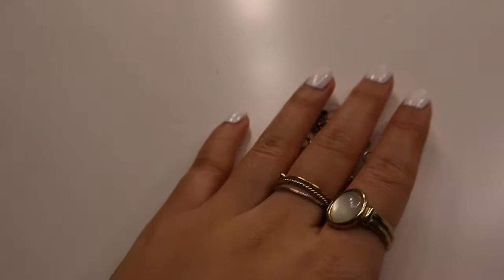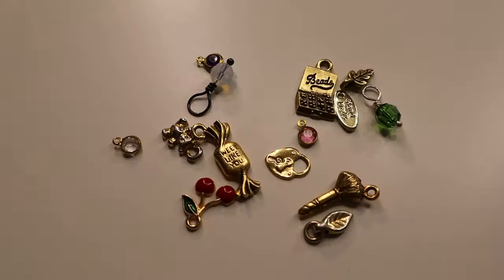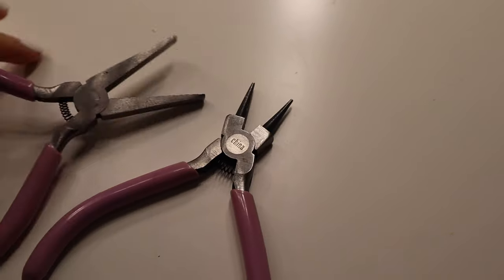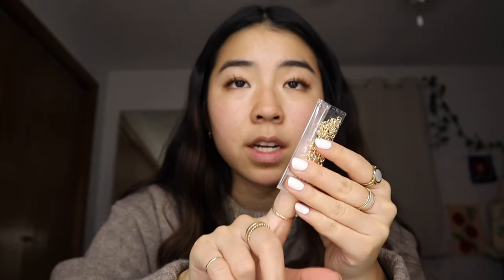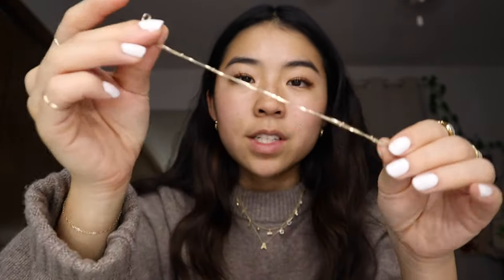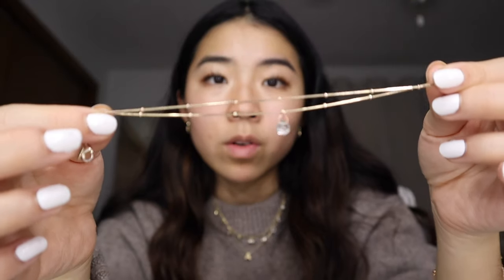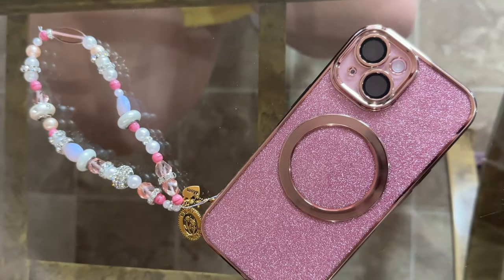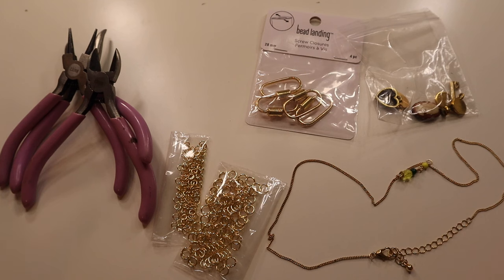EASY jewelry DIYs 💎✨💍💖 brooklyn charm inspired, trendy charms, beginner friendly!!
Hi friends! I have been on an absolute jewelry making, charm accessorizing rampage recently... So, this week's video obviously had to incorporate all of my favorite easy jewelry diys!! I hope that you enjoy and are inspired to make some fun charm and beaded jewelry!!

Poshmark: @melanie_locke
VSCO: @melanielockee